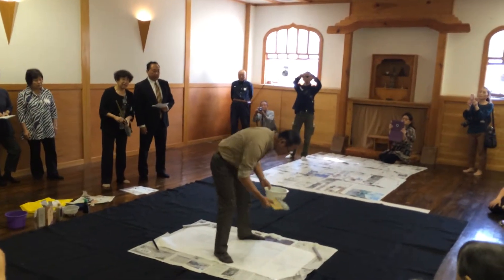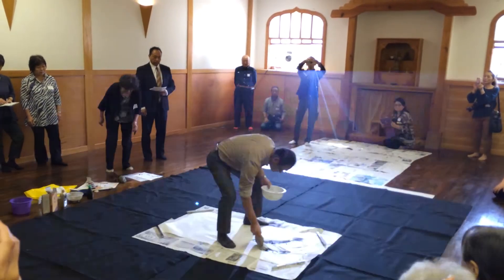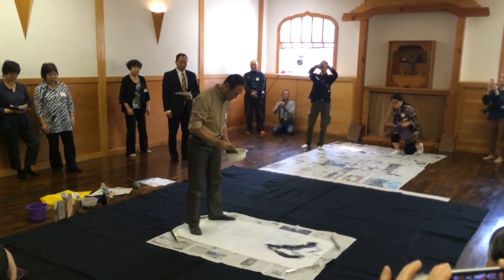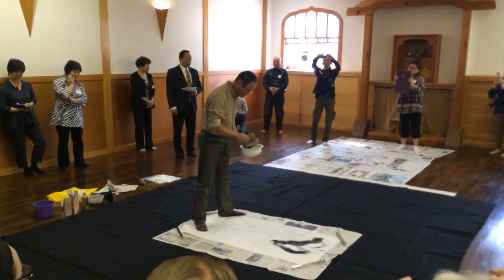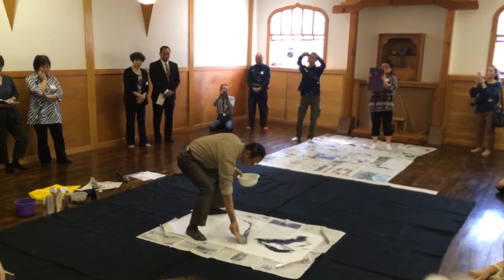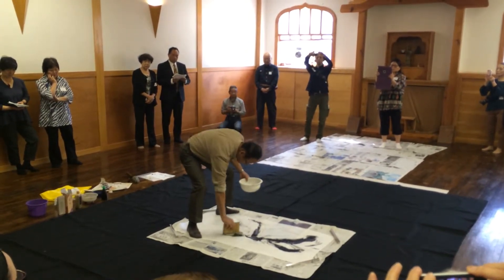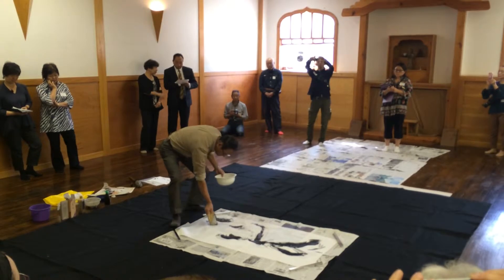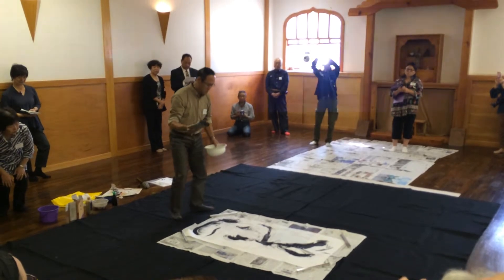Toyo Shinjin Rengo (Shodo) Calligraphy Demonstration at JCC 1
Toyo Shojin Rengo is a calligraphy organization in Japan, which holds many calligraphy events across the world.

They hosted a wonderful event at the JCC in coordination with the Consulate General of Japan at Chicago (JIC – Japan Information Center) to promote calligraphy culture to local Americans by presenting the history of calligraphy, demonstrating the use of different tools, and to experience traditional Japanese culture.